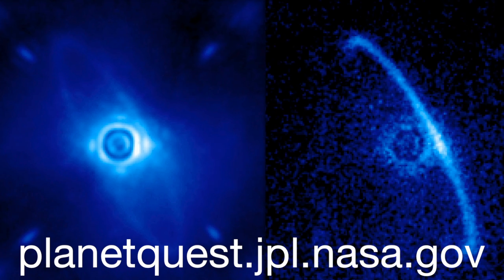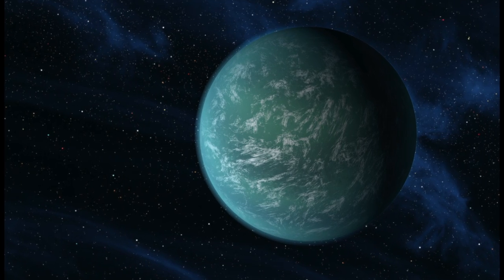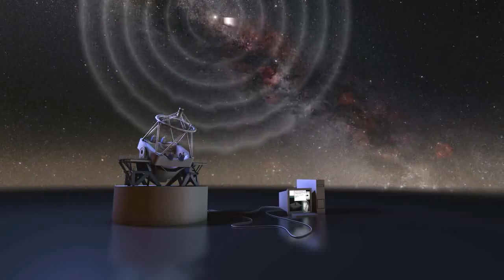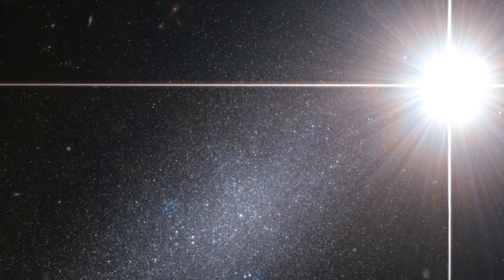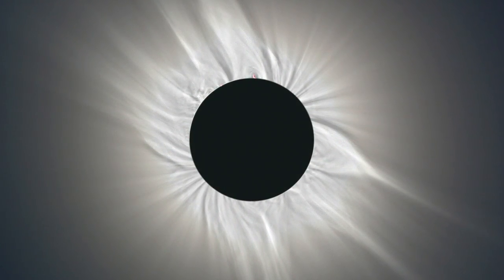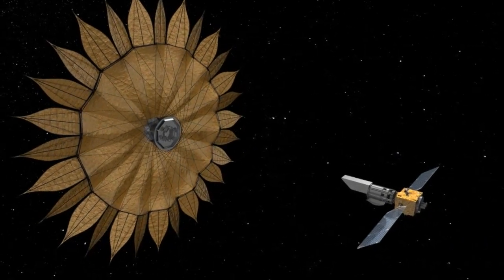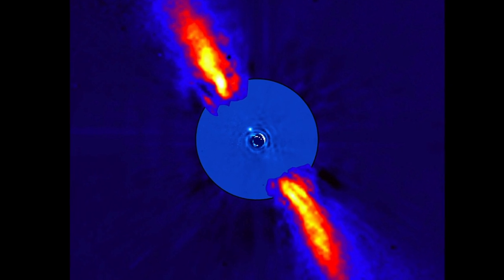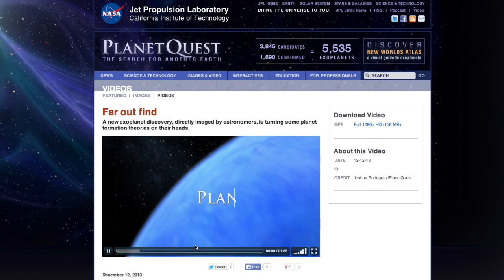Exoplanet Q & Alien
In this inaugural edition of Exoplanet Q & Alien, JPL's Josh Rodriguez explains some of the techniques used for direct imaging of "exoplanets" -- planets outside of our solar system.